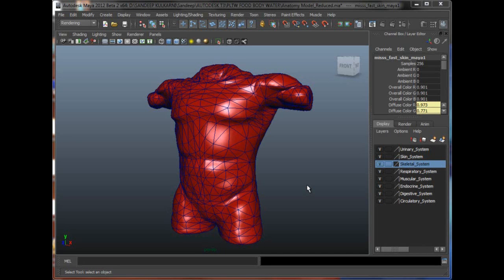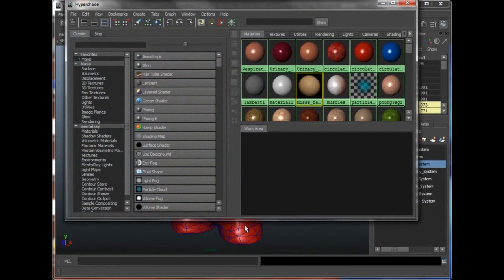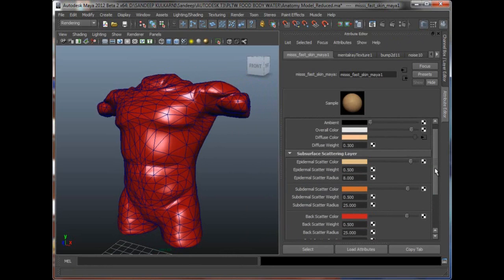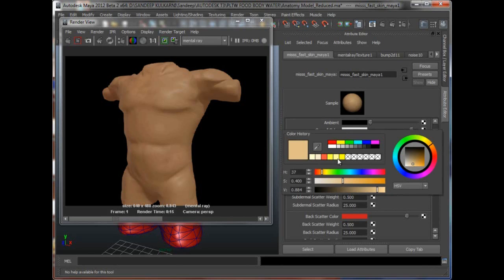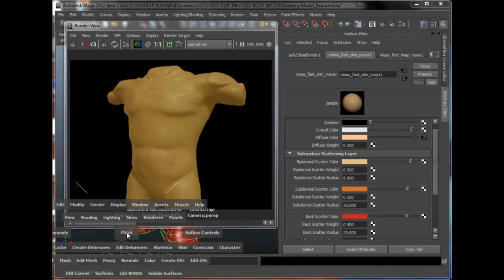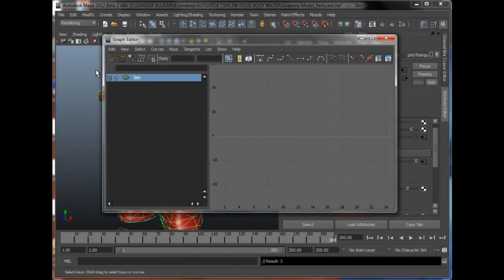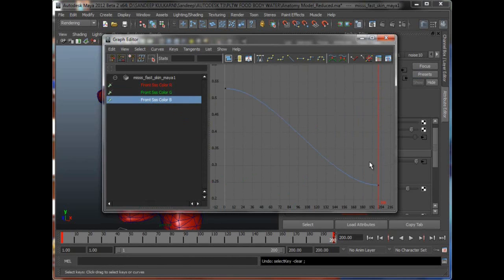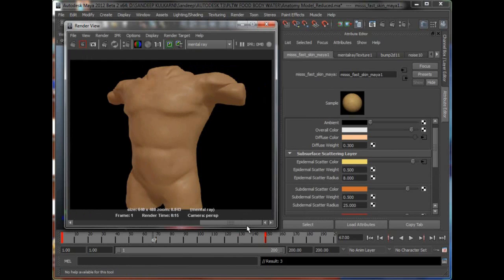Nutrition: Technical Video Part 5